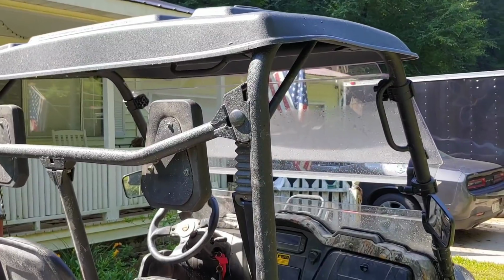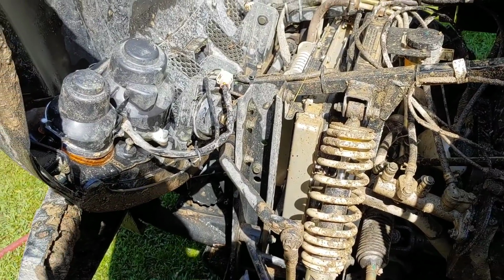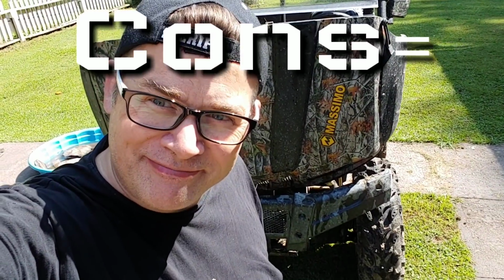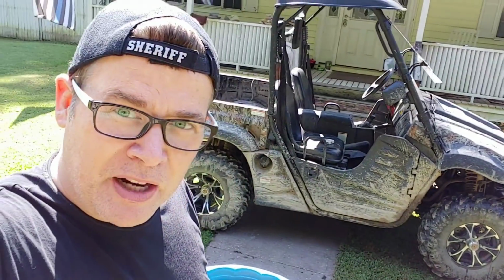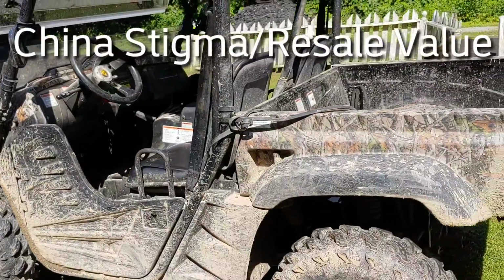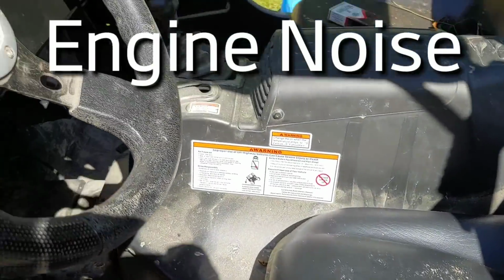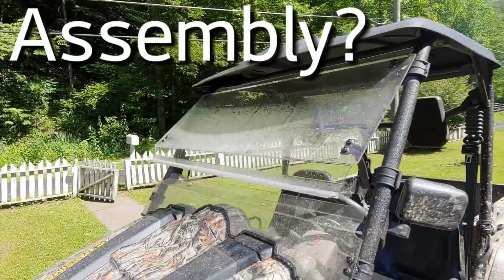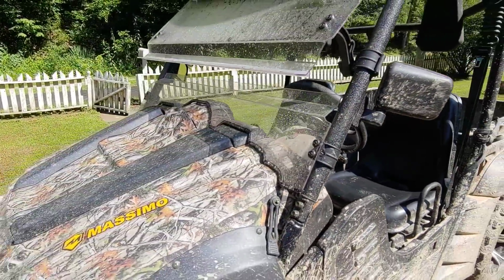Pro vs Con Massimo MSU 500 Hisun Coleman Tractor Supply UTV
My review of the Chinese UTV from Massimo Hisun Motors. Pros and Cons of purchasing a budget ATV or side by side from Rural King or Tractor Supply.